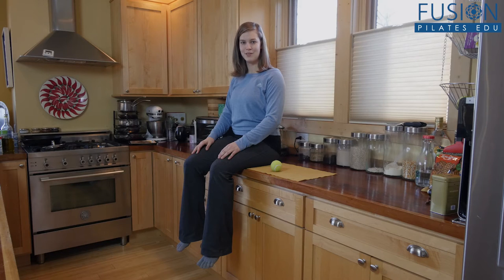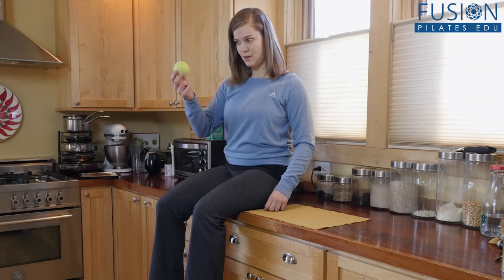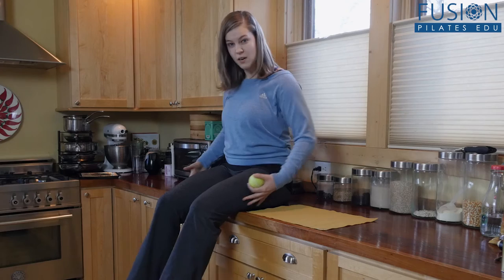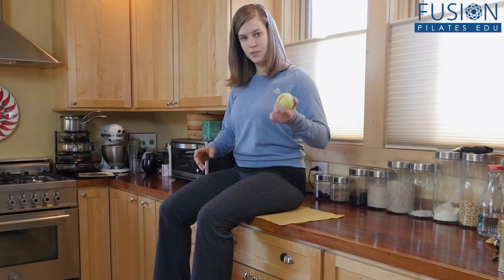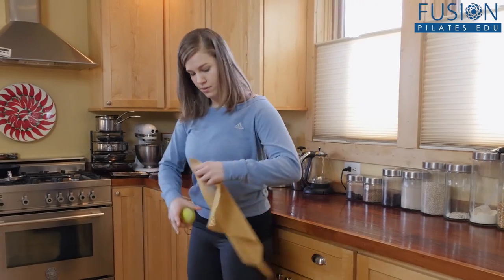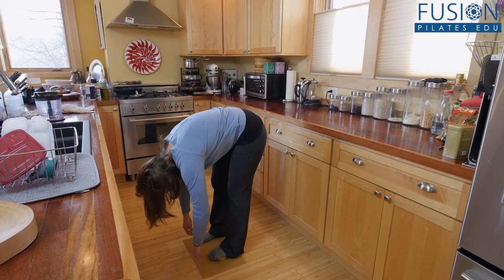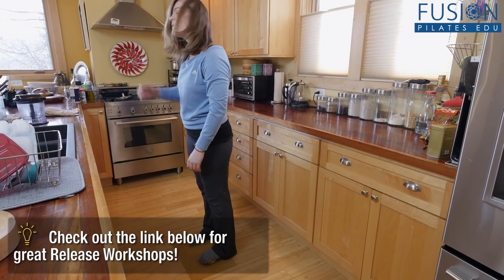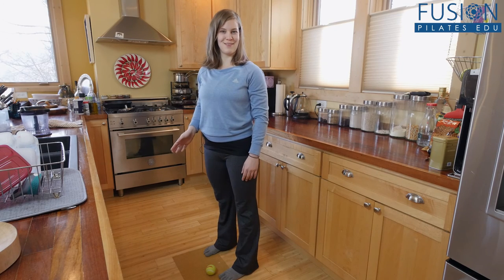The Pilates Show! Happy Hamstrings: Opening Up Resistant Hamstrings